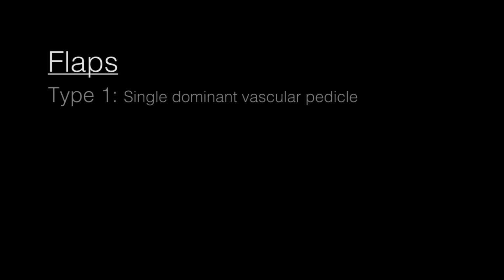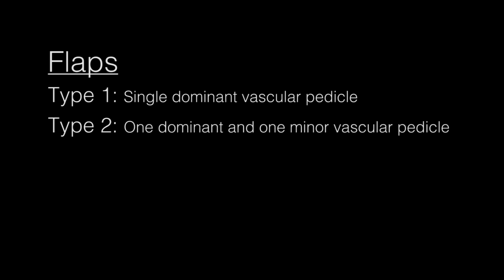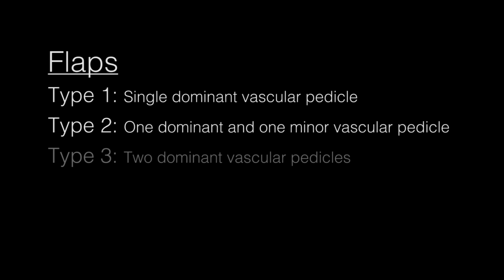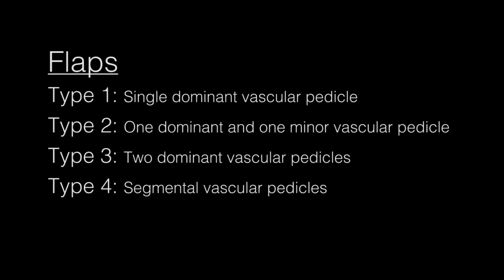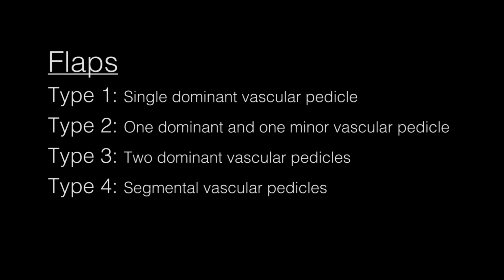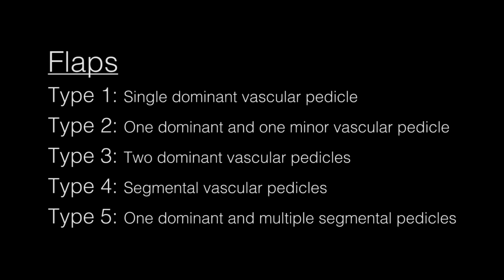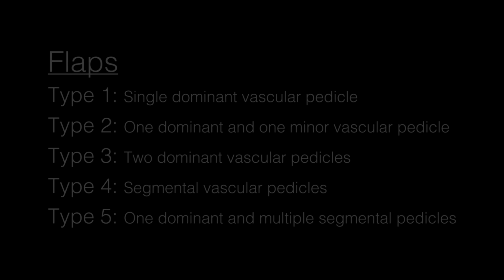Gastroc Flap Video